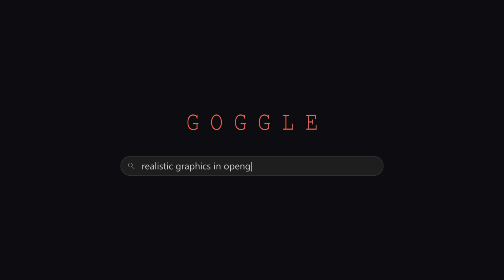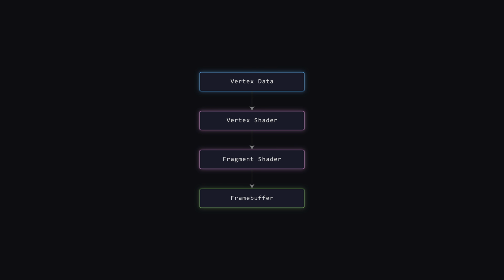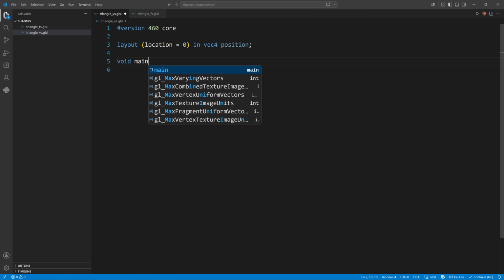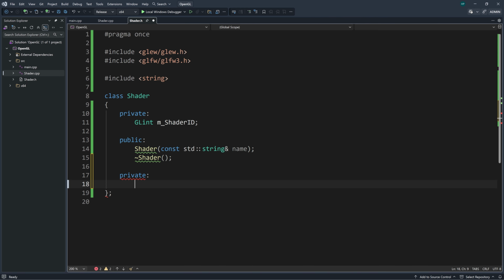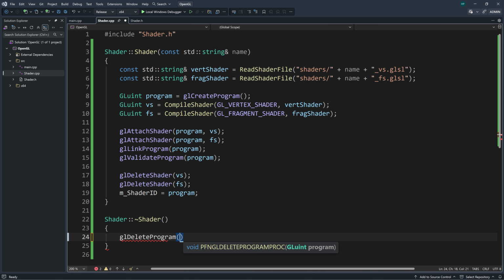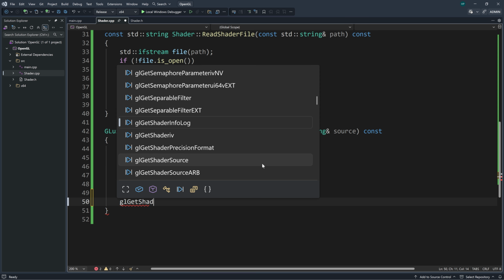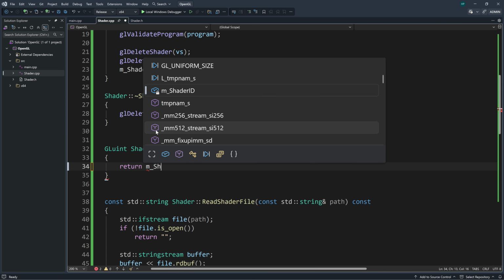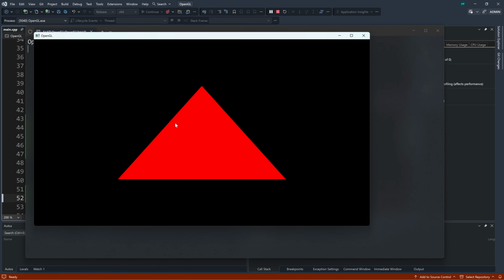How OpenGL Shaders Actually Work - Pipeline Deep Dive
Learn OpenGL shaders, the graphics rendering pipeline, vertex shaders, fragment shaders, GLSL, and modern OpenGL in this C++ graphics programming tutorial!

In this episode of my OpenGL series, we dive into shaders and the OpenGL graphics pipeline to understand how your vertex data is transformed into the pixels you see on the screen.

You'll learn about:
- The OpenGL graphics pipeline
- The basics of shaders
- Vertex and Fragment shaders
- Writing and understanding GLSL shader code
- Compiling, linking and using shaders

Chapters:
00:00 Intro
00:46 Graphics Pipeline and Shaders
02:49 Vertex Shader
03:45 Fragment Shader
04:07 Vertex Shader vs Fragment Shader
04:33 Writing shaders
07:32 Using shaders
22:09 Outro

Whether you're learning OpenGL, graphics programming, game engine development, rendering, shaders, Vulkan, DirectX, or computer graphics in general, understanding coordinates is one of the most important concepts you'll encounter.